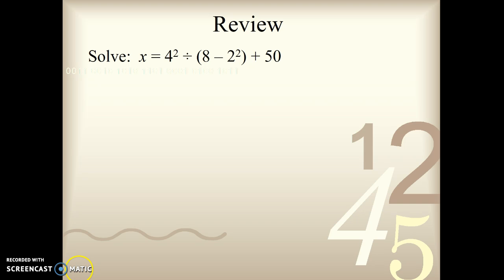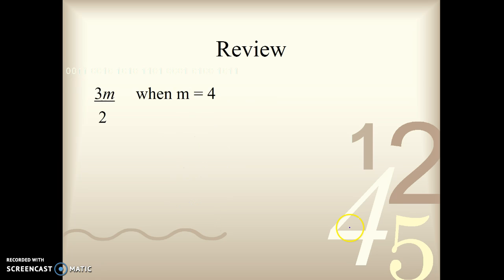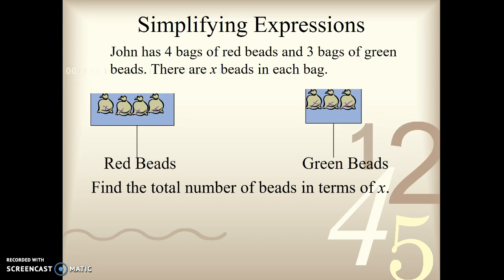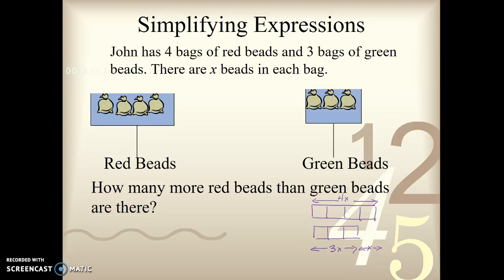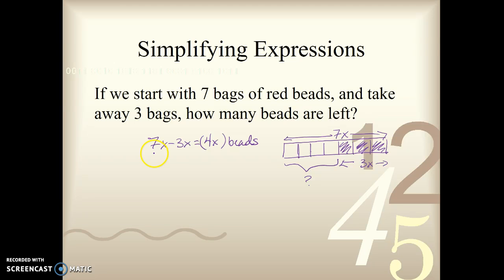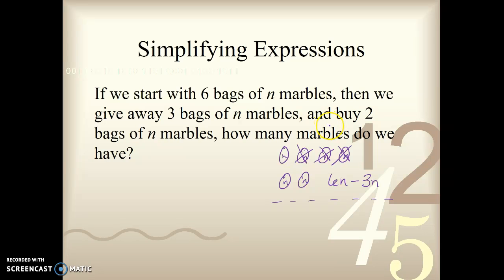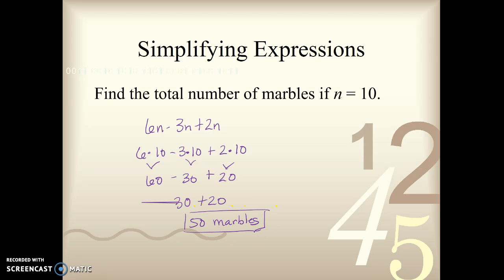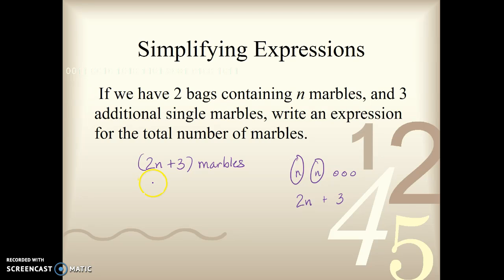Simplifying Expressions- Part 1